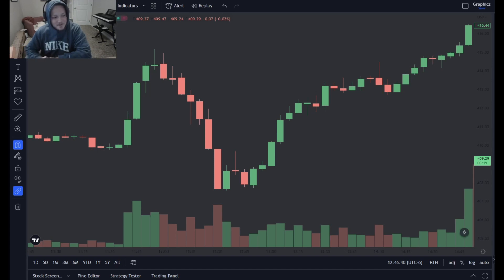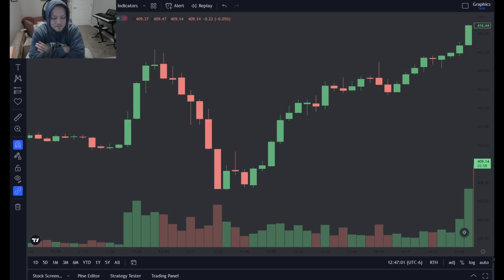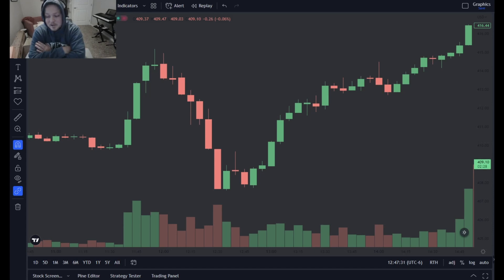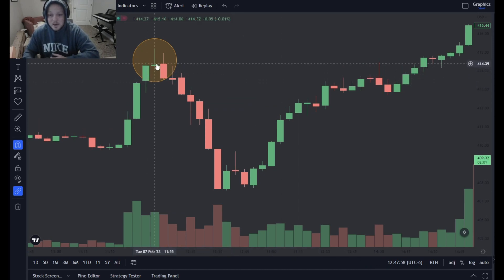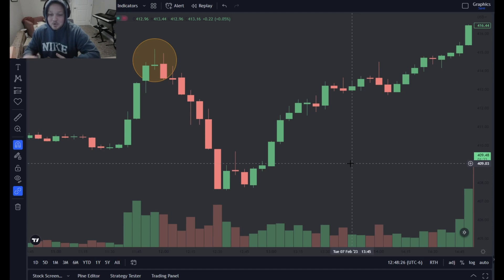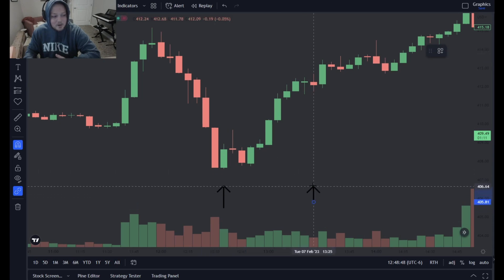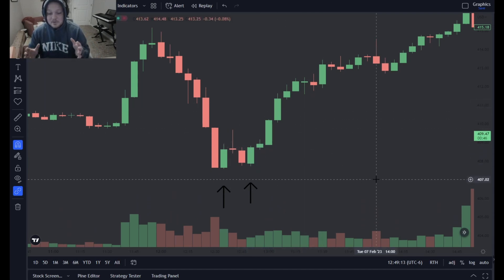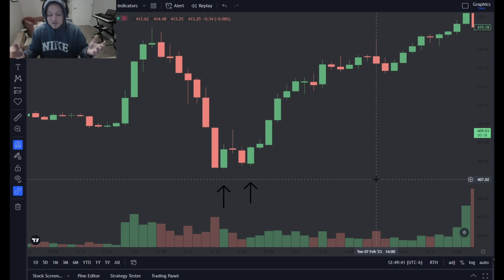Technicals With Teddy Episode 12: Reversals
I'm Teddy and these videos are meant to help expand your knowledge of technical analysis. They are short and 'to the point' so you guys can learn something, and then continue on with your day. Enjoy!

@ThiccTeddy on Twitter
@antteddy1909  is my podcast